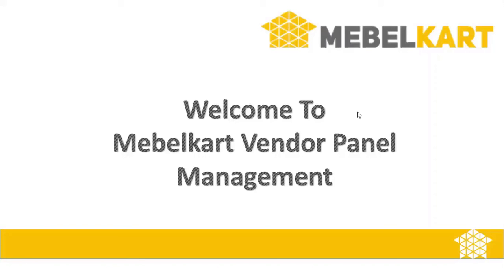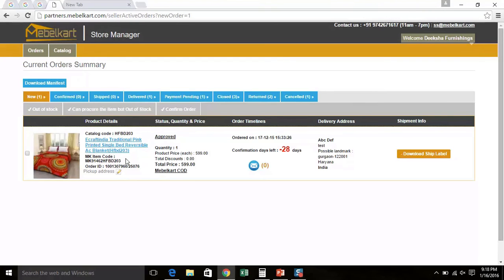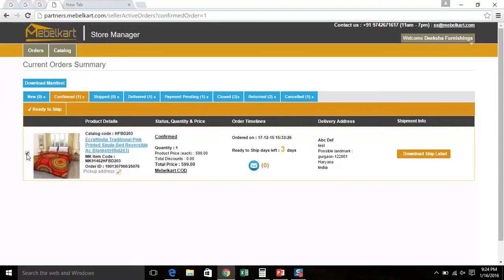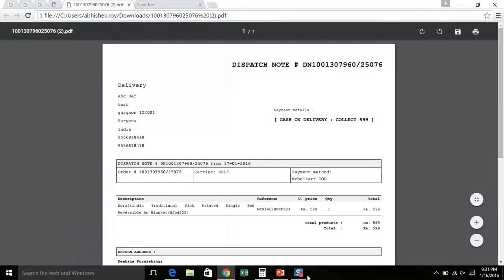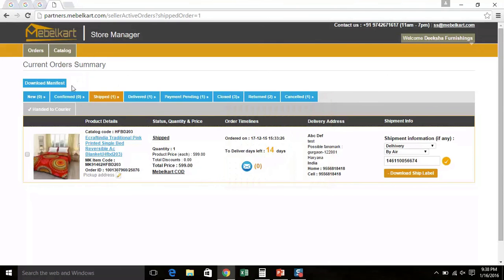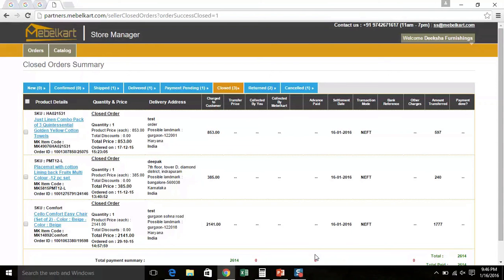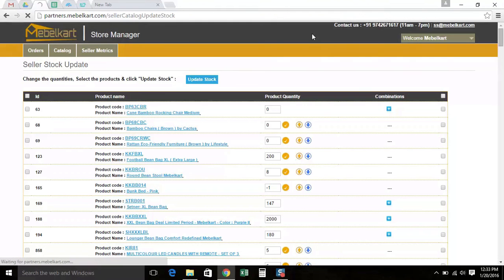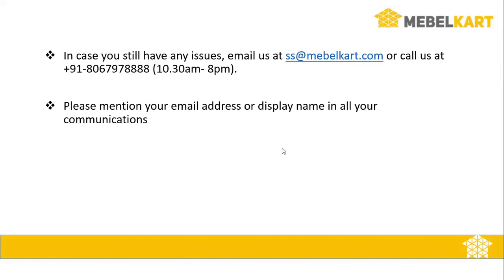Mebelkart Vendor Panel Tutorial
Mebelkart Vendor Panel Tutorial: Understanding how to process your orders in Mebelkart's seller panel.